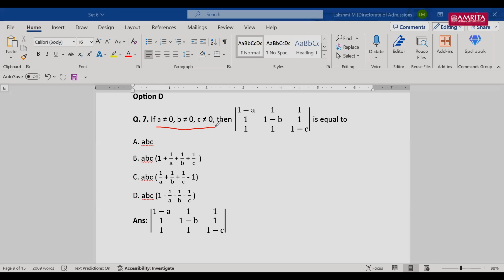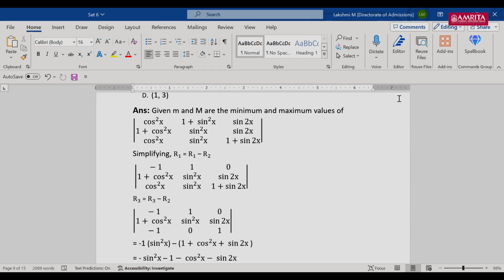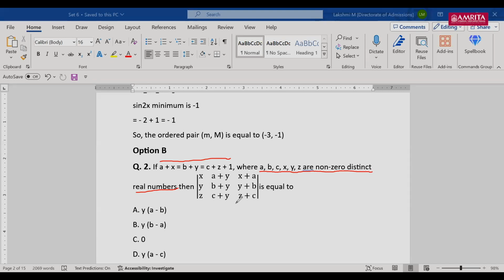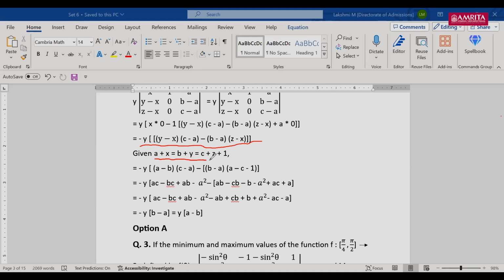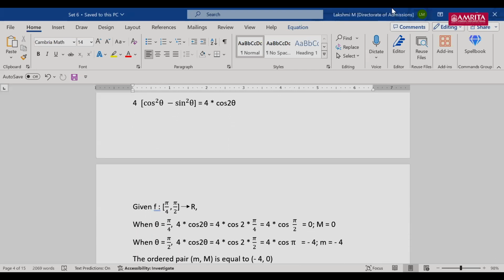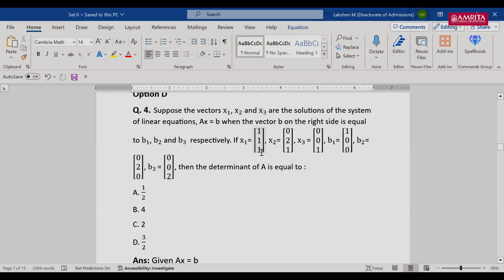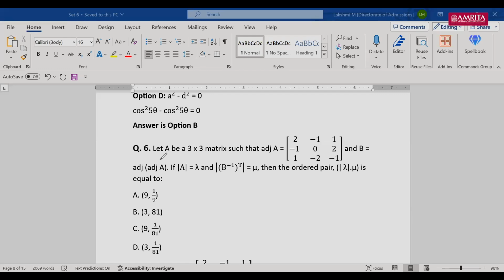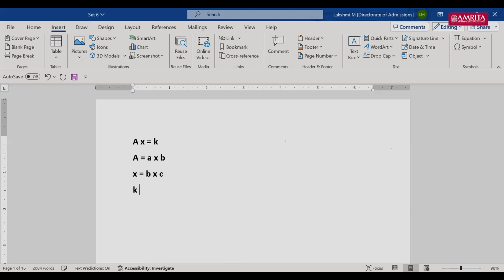Matrix I STEM Surge I Amrita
Understanding the concepts and practicing problems can help strengthen your problem-solving skills. This lecture covers previous year model questions of Mathematics from the chapter Matrix.